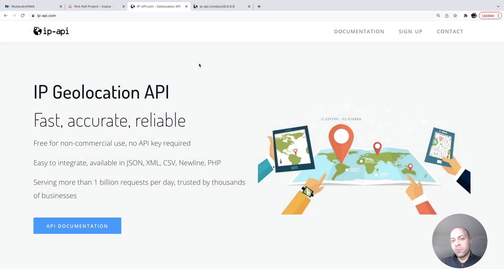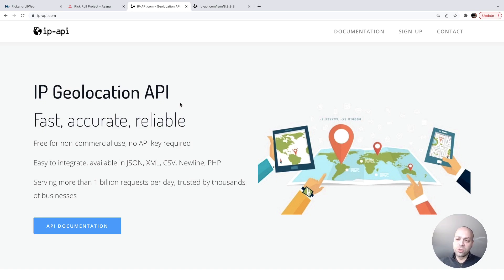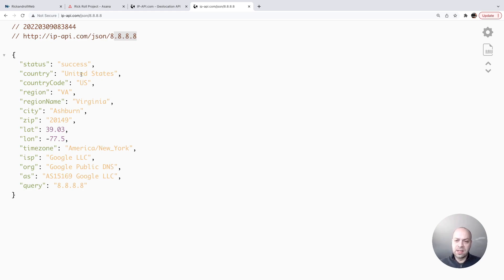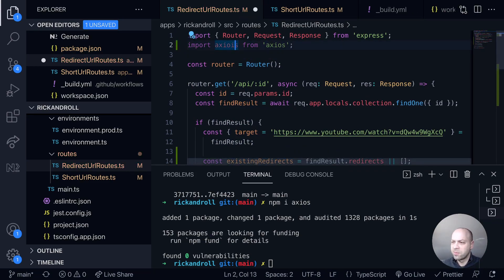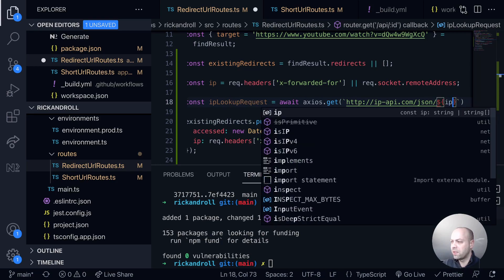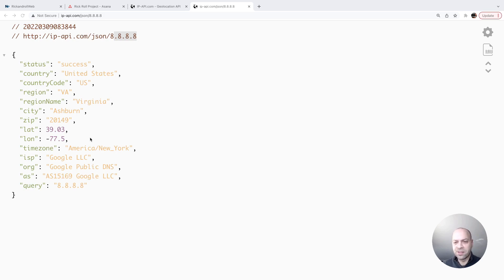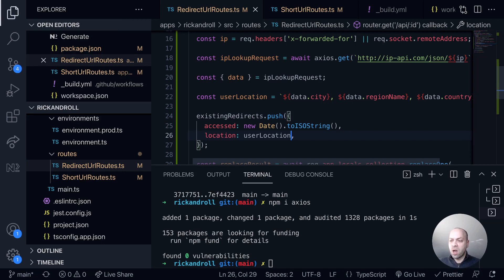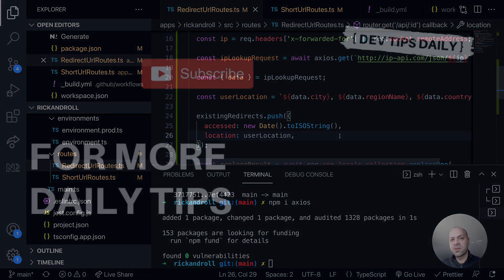DevTips Daily - Rick and Roll Project - Geolocating users by IP address in Express app